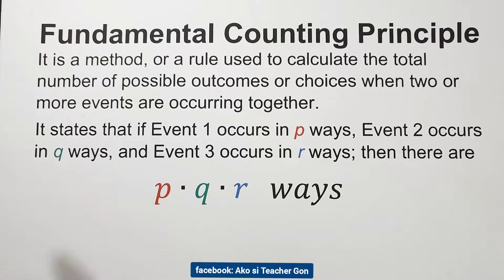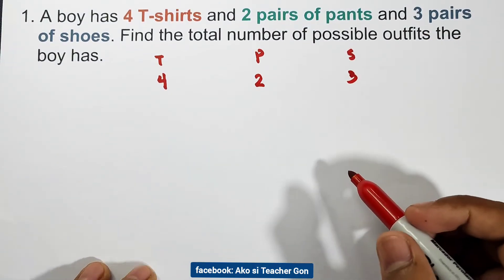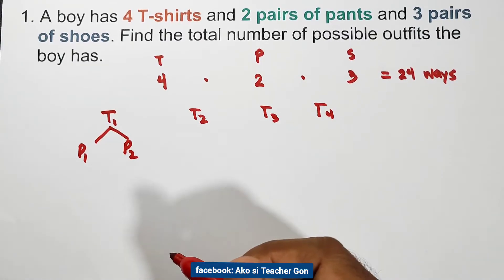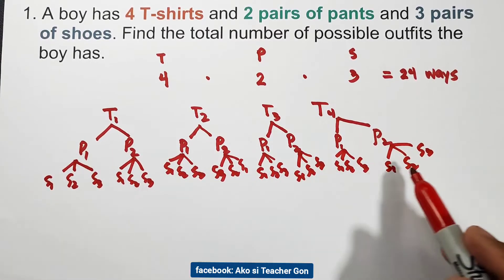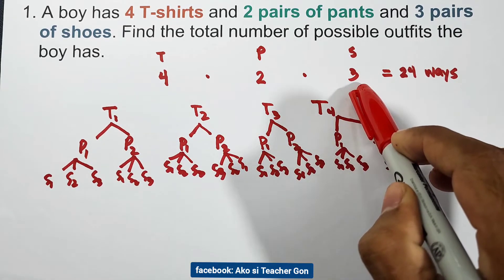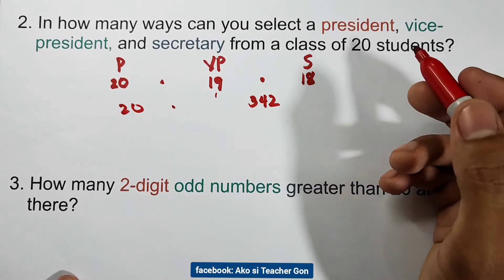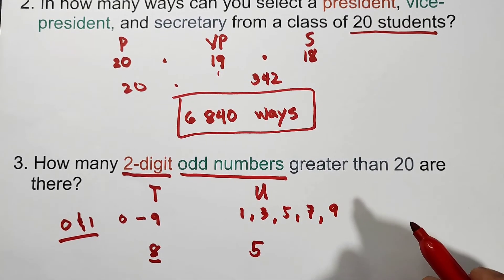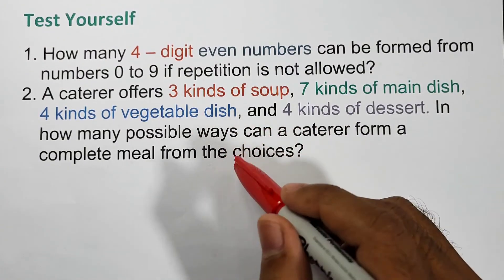Fundamental Counting Principle Grade 10 (Permutation and Combination)